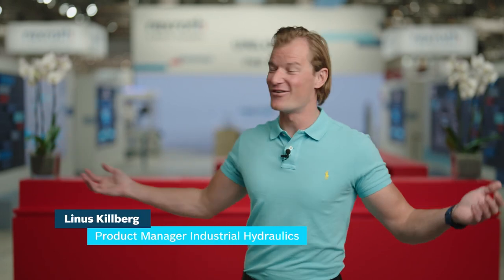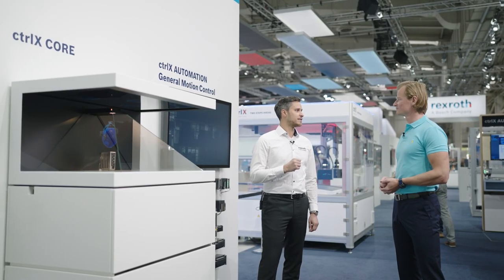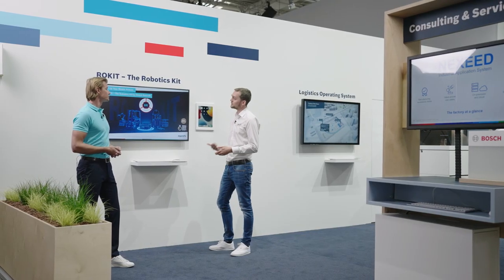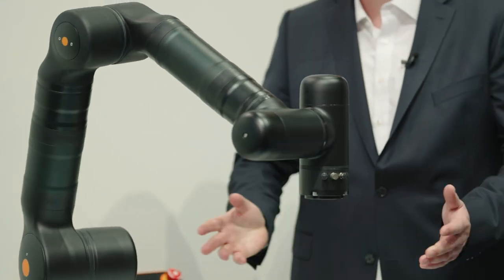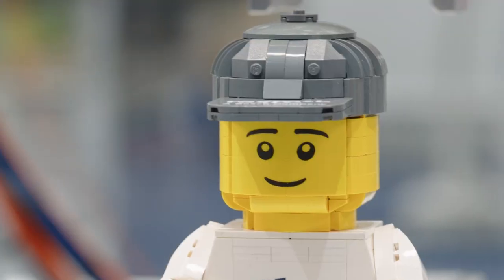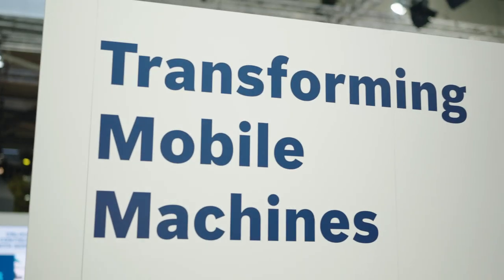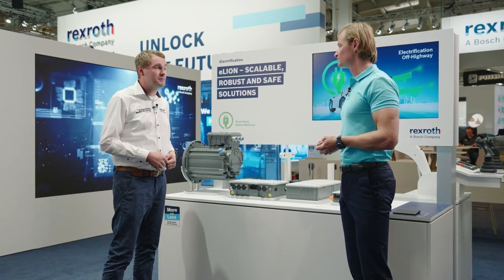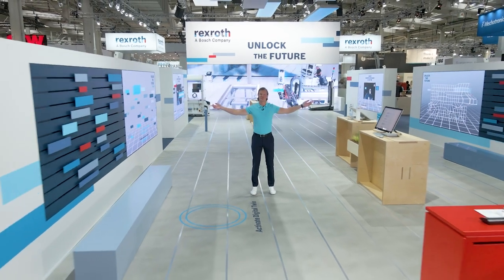[EN] Hannover Messe 2022 Booth Tour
Join us in our exclusive Hannover Messe 2022 Booth Tour!